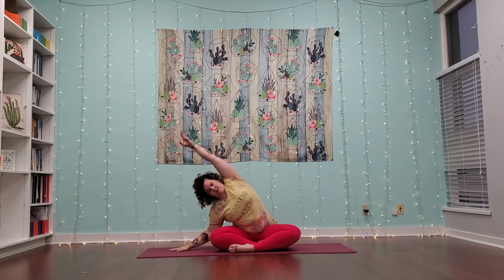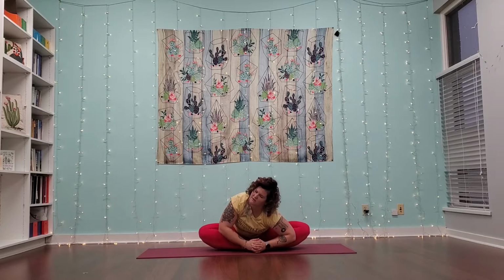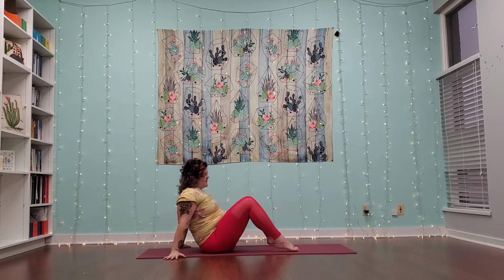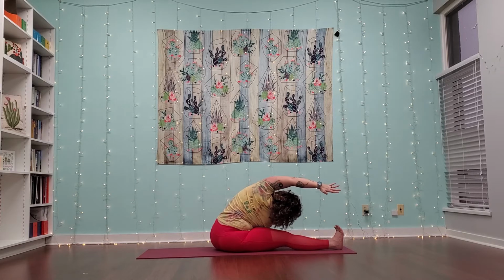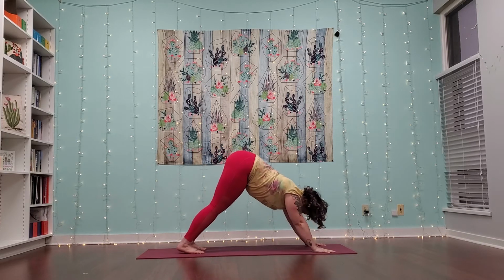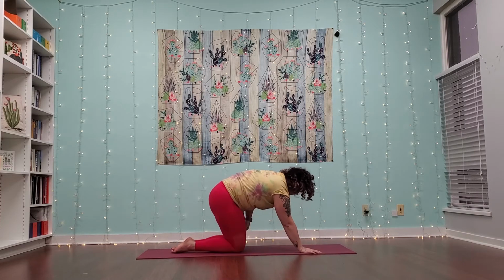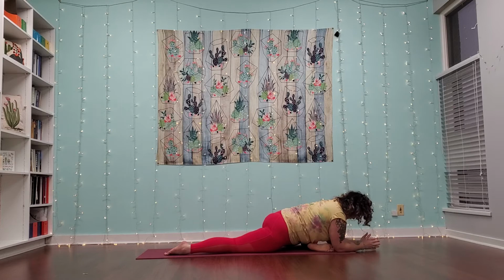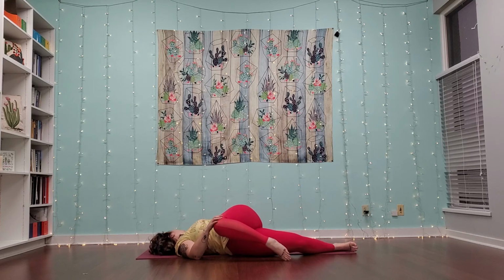Small Town Yoga: "Low Back Love" Flow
Yoga for low back/hip pain and tightness. (Gentle)

If you appreciate the videos, please consider donating!